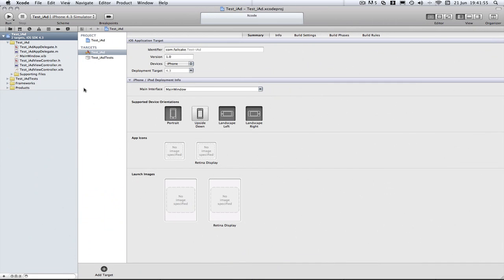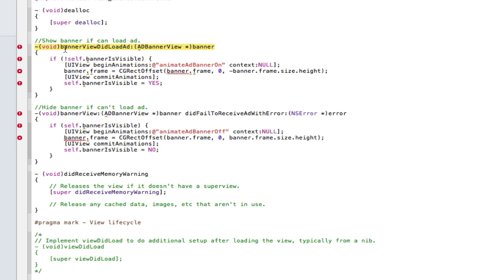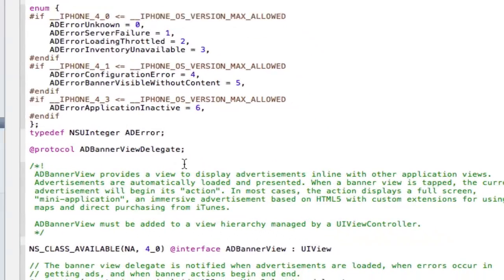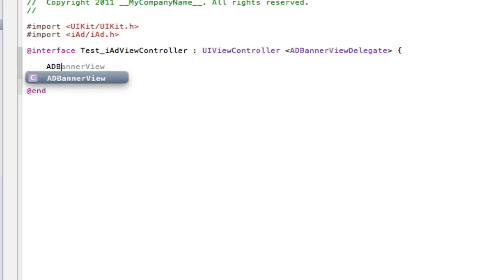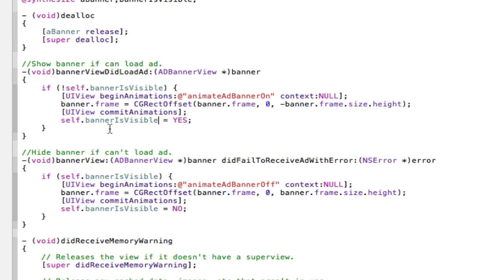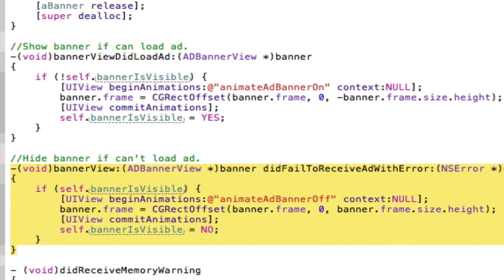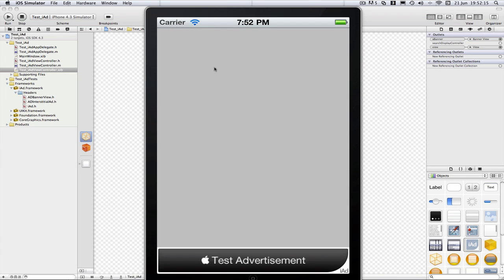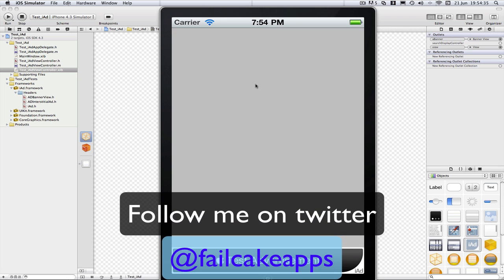iPhone Programming - How to implement iAds properly in Xcode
A quick tutorial teaching you how to implement iAds into your app the proper way so it doesn't get rejected.

In .h:
//Don't forget to add the iAd framework.
import "iAd/iAd.h"
//Replace the " " with the left & right carrots.

@interface Test_iAdViewController : UIViewController "ADBannerViewDelegate" {

@property (nonatomic, retain) IBOutlet ADBannerView *aBanner;
@property (nonatomic, assign) BOOL bannerIsVisible;

In the .m:
@synthesize aBanner,bannerIsVisible;

- (void)dealloc
    [aBanner release];
    [super dealloc];

//Show banner if can load ad.
-(void)bannerViewDidLoadAd:(ADBannerView *)banner
    if (!self.bannerIsVisible) {
        [UIView beginAnimations:@"animateAdBannerOn" context:NULL];
        banner.frame = CGRectOffset(banner.frame, 0, -banner.frame.size.height);
        [UIView commitAnimations];
        self.bannerIsVisible = YES;

//Hide banner if can't load ad.
-(void)bannerView:(ADBannerView *)banner didFailToReceiveAdWithError:(NSError *)error
    if (self.bannerIsVisible) {
        [UIView beginAnimations:@"animateAdBannerOff" context:NULL];
        [UIView commitAnimations];
        self.bannerIsVisible = NO;